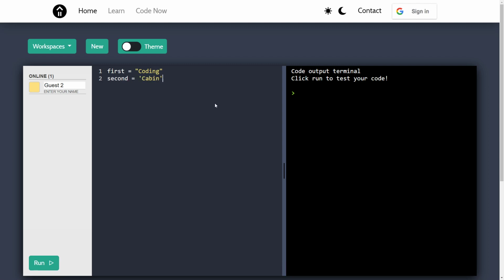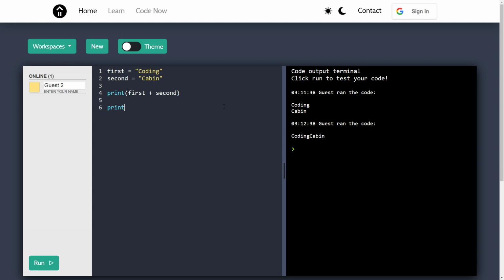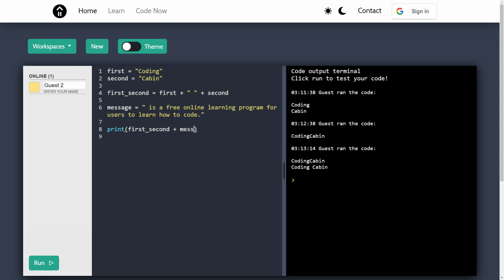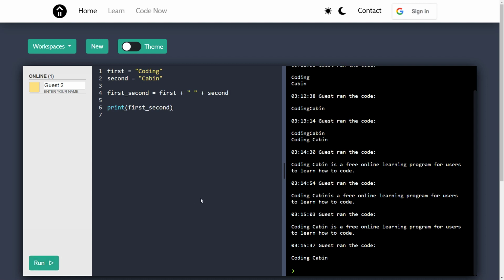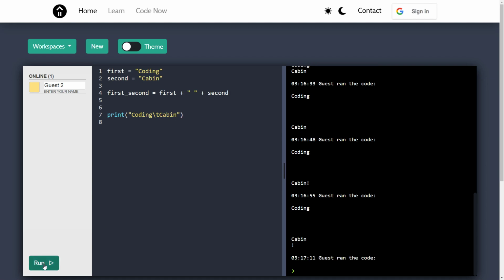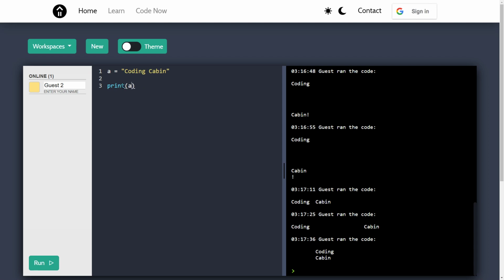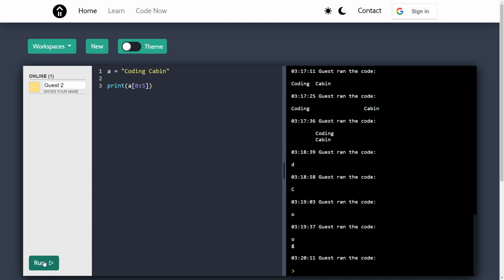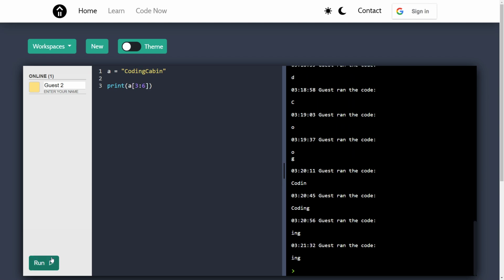Intro to Python - 5. Strings | Coding Cabin